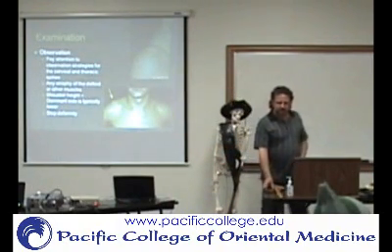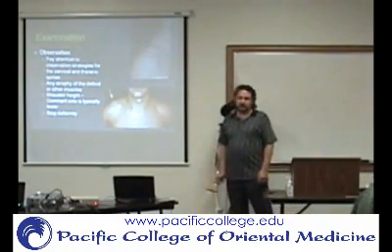PCOM ONE2 5-20-08 WK4 E1 Shoulder Exam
PCOM ONE2 WK 4 Shoulder Exam E1 Hx Observation ROM